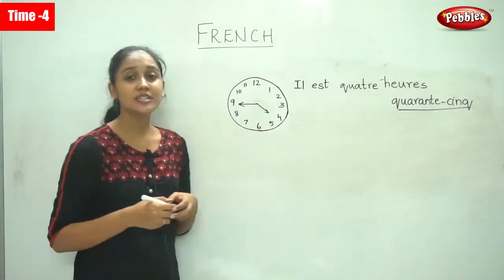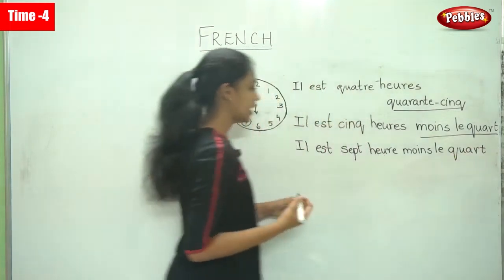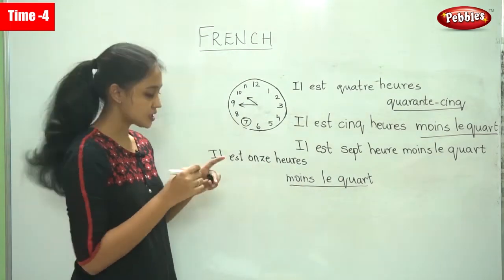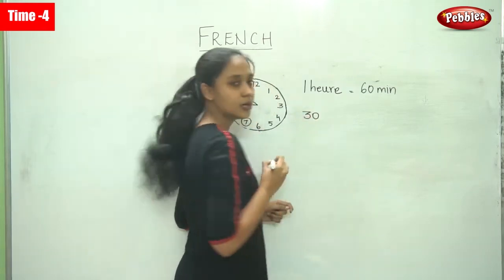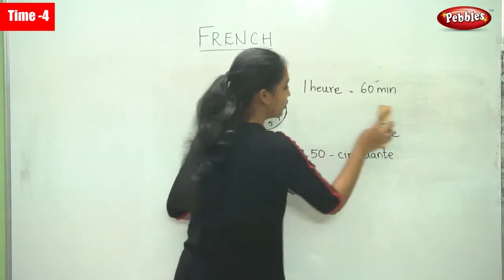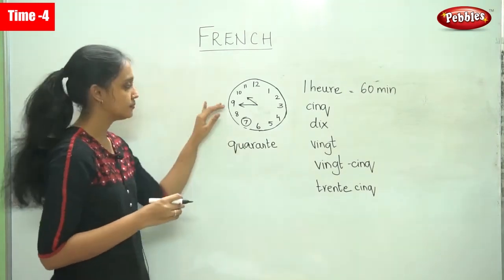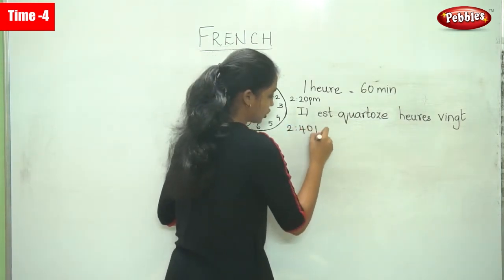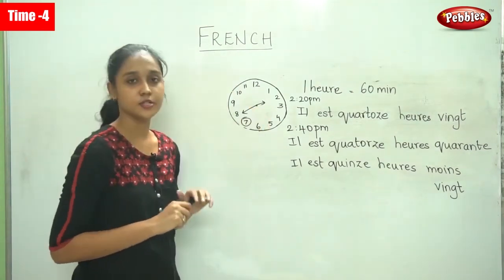BSc French Class Part - 119 |Time Part 4 | B.Sc College level French I Learn High Level French